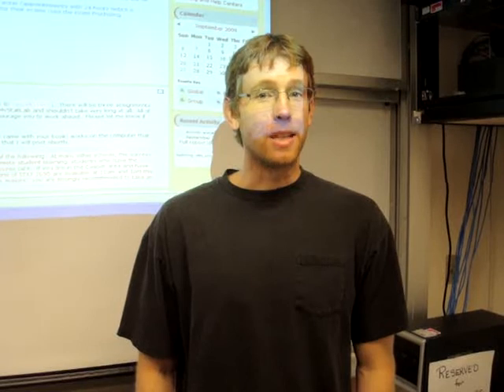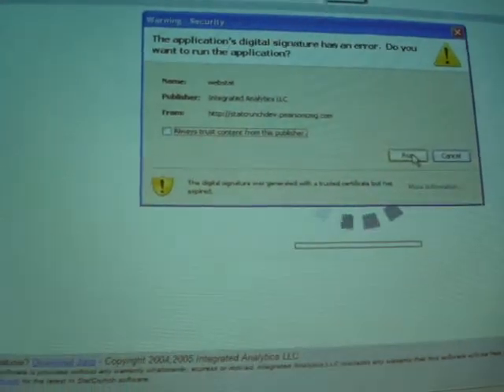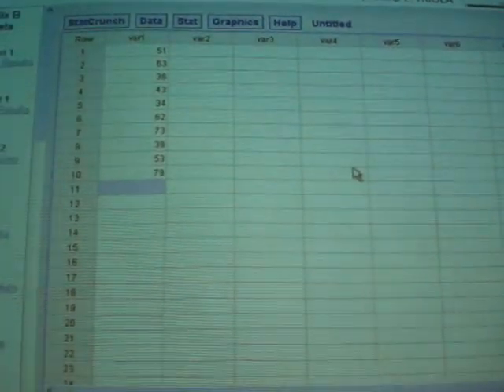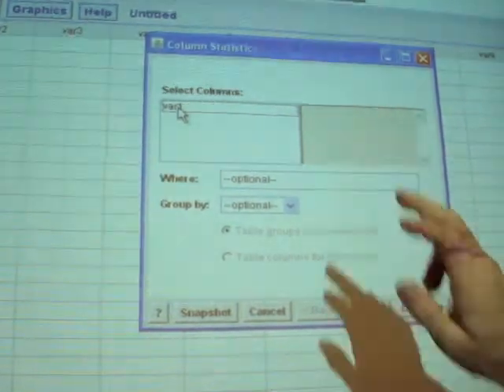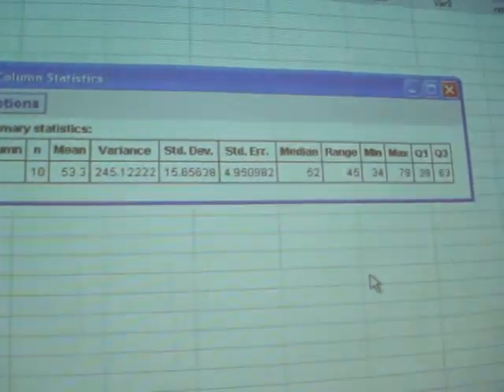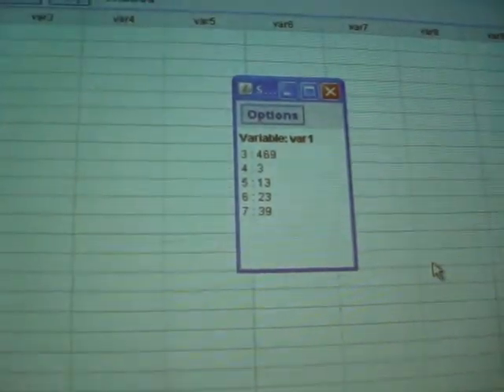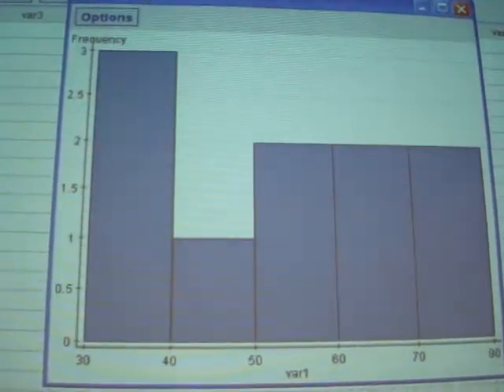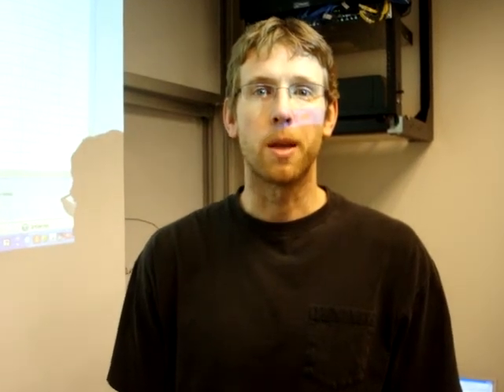Using StatCrunch for summary statistics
This video describes how find StatCrunch (through Moodle) and then how to use it for summary statistics and basic statistical graphs